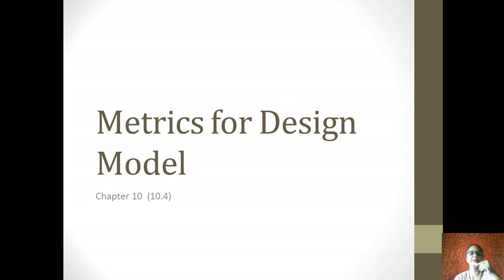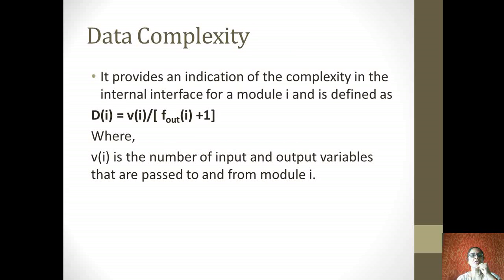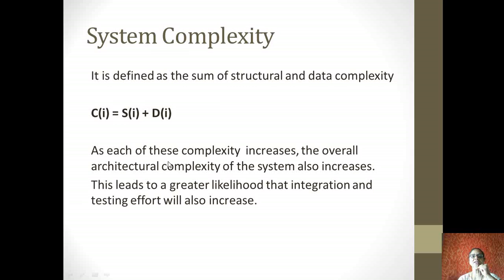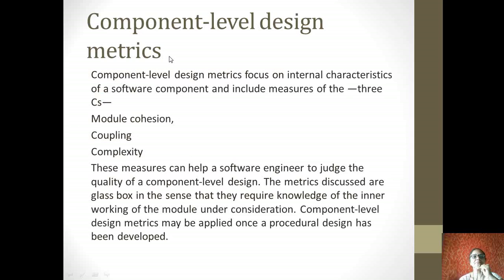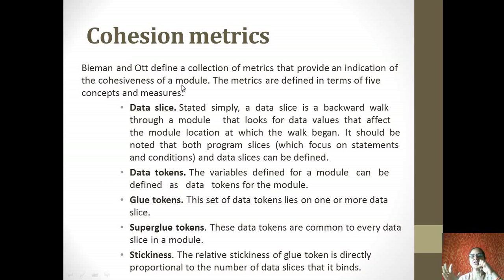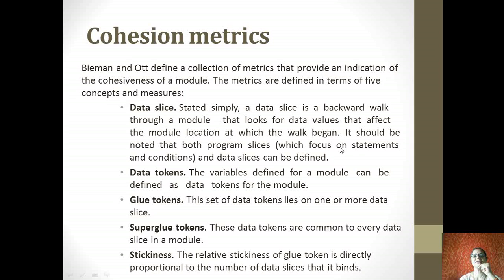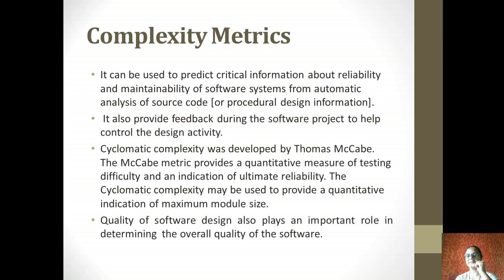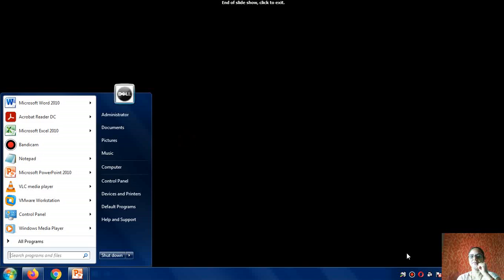Software Engineering session 9 Chapter 10 Metrices for design model